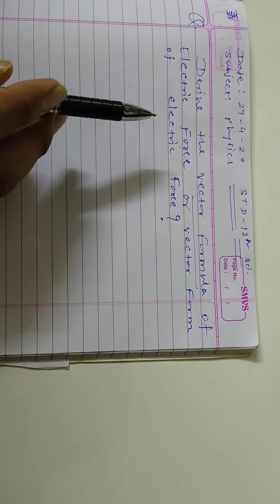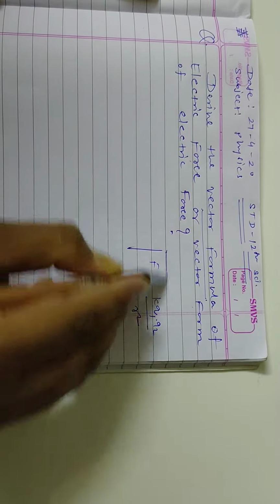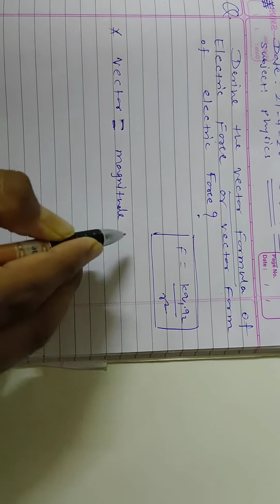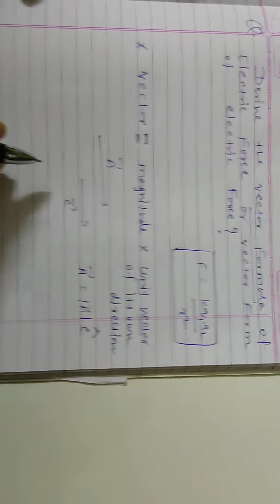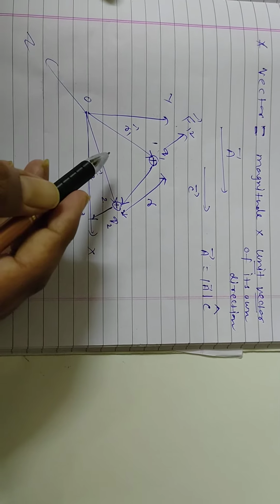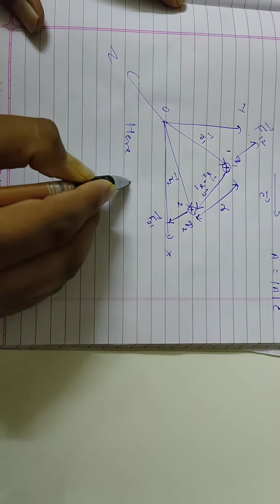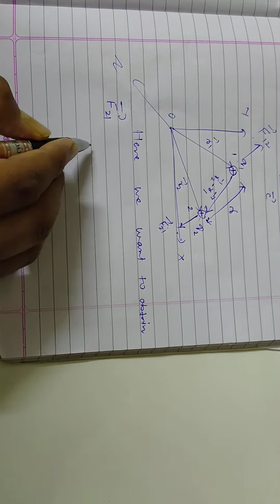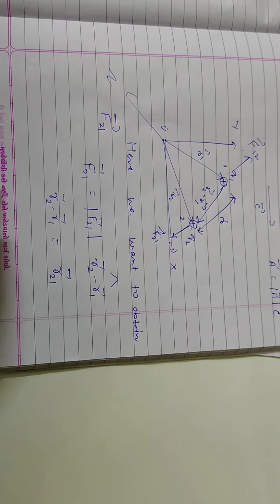Vedio of chapter-1 , vector form of electric force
It is made by amardeep sir